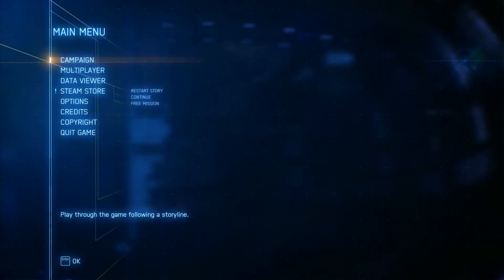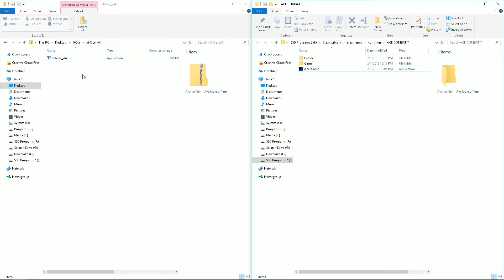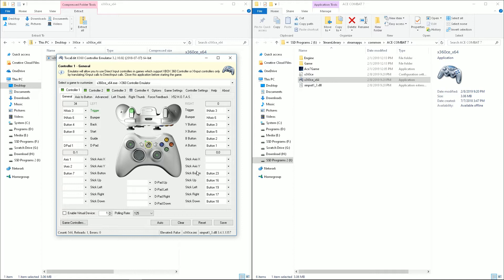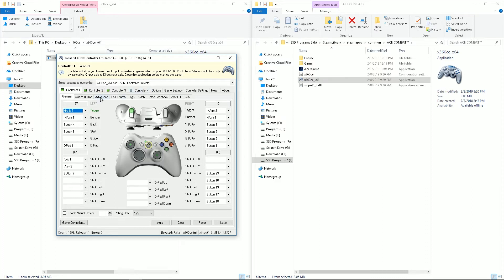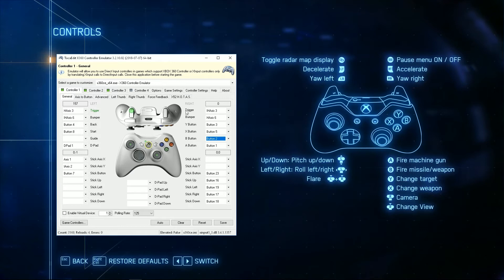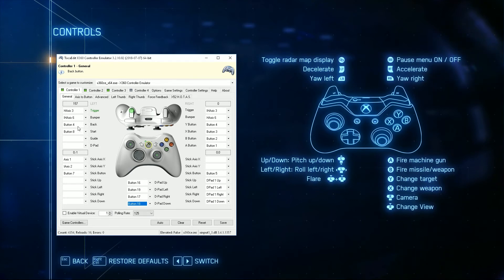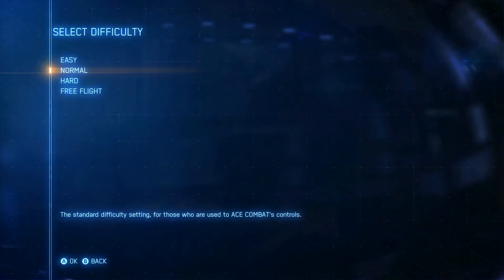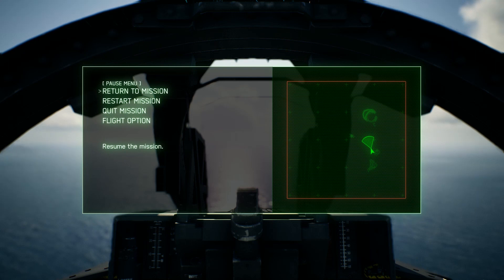Ace Combat 7 PC Unsupported Flight Stick Setup Tutorial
A quick guide on how I got my unsupported X52 H.O.T.A.S. Flight stick working.  This should allow a variety of sticks to work.